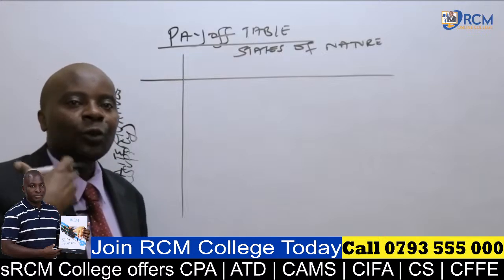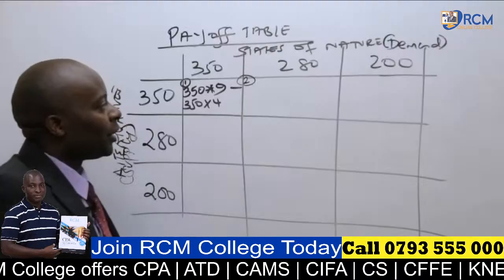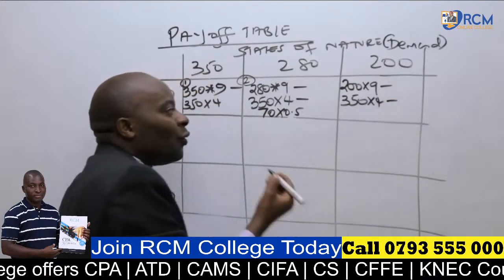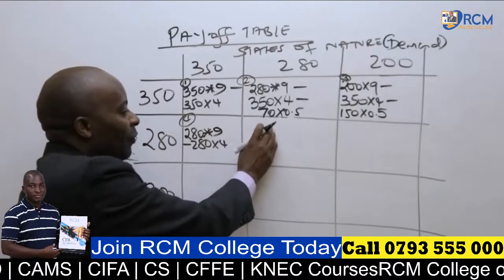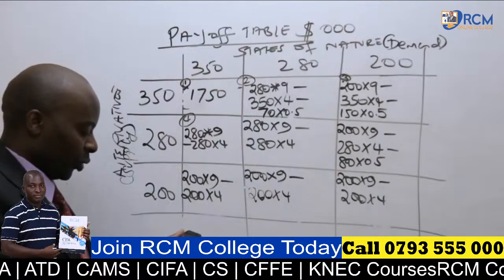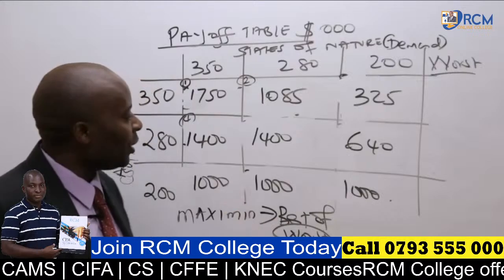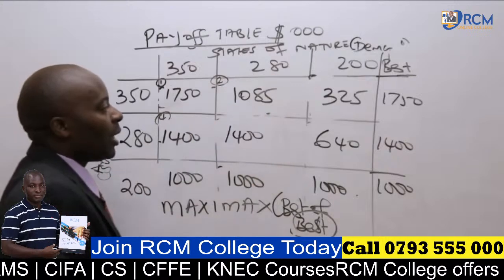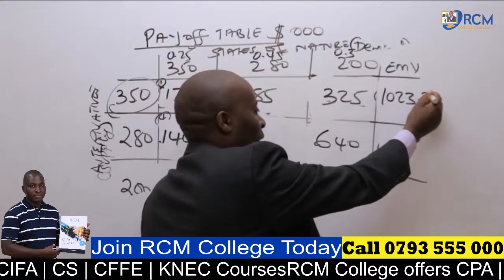ADVANCED MANAGEMENT ACCOUNTING - JANUARY INTAKE 0793 555 000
Management Accounting and Advanced Management Accounting at RCM Online College. Remember AMA will be compulsory beginning January 2024.

In 2024 Do It Once, Do It Right. Get It Over With RCM Online College.
CPA | ATD | CIFA | CS | CFFE | KNEC Courses

ONLINE ZOOM CLASSES Ksh 4,800 per unit.
PHYSICAL CLASSES for CPA/ATD/CAMS/CIFA @Ksh 18,000 for three papers and a single paper @ Ksh 9,000

Advanced  Level Jan. 2024